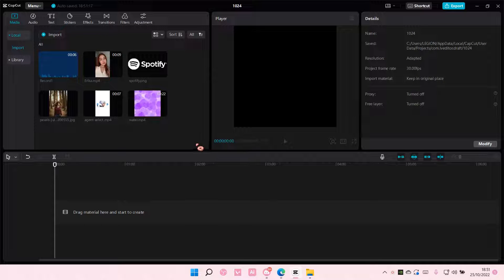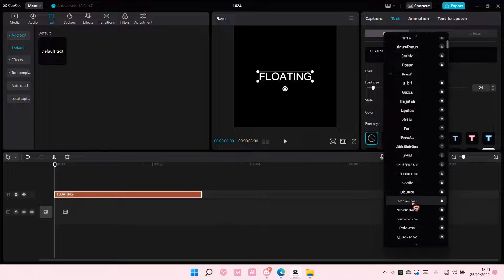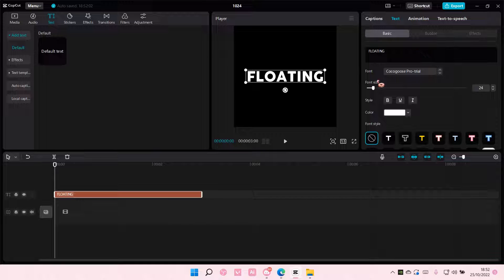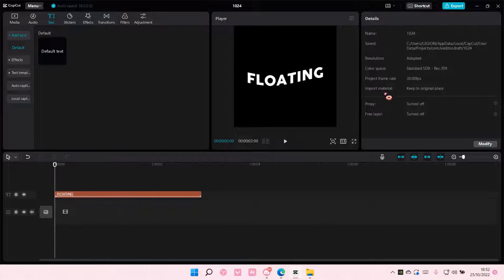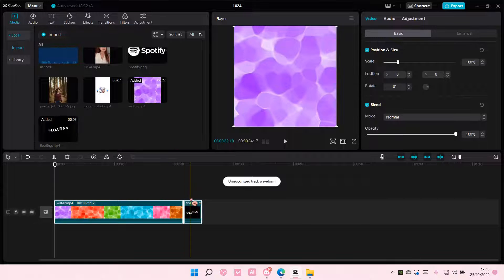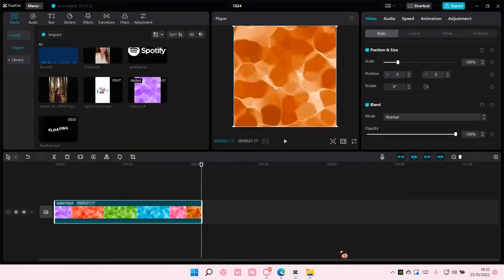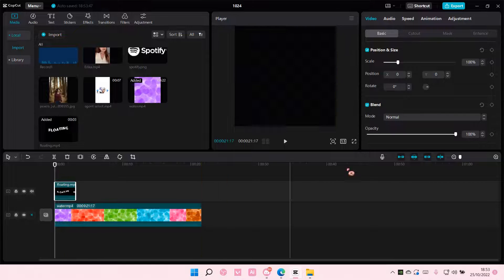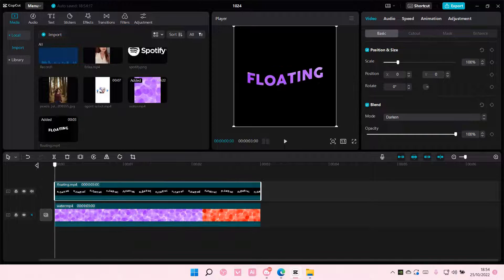Floating Text Effect Tutorial On CapCut PC